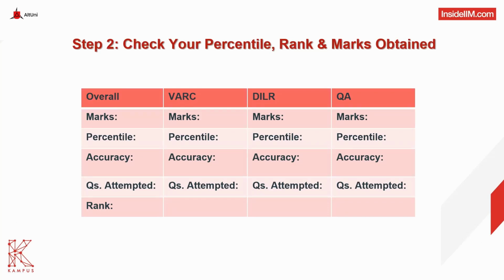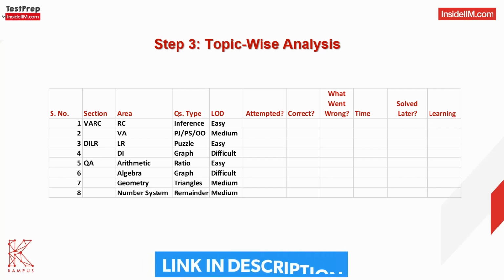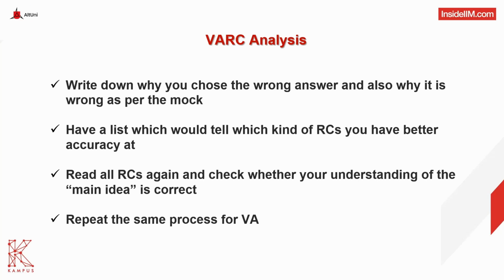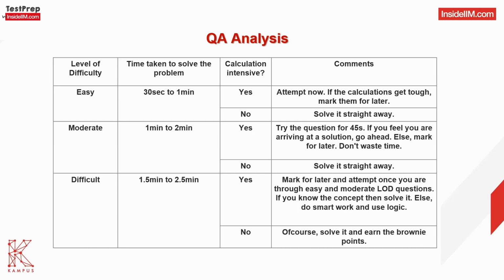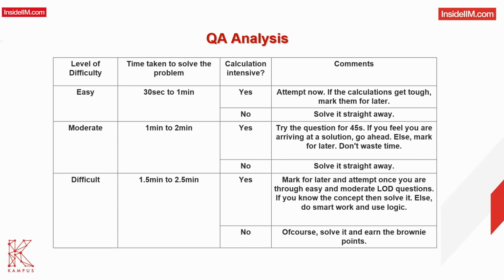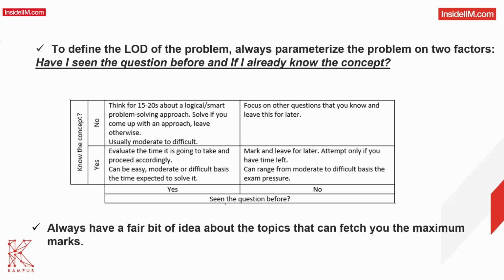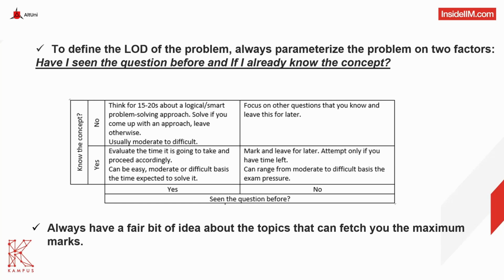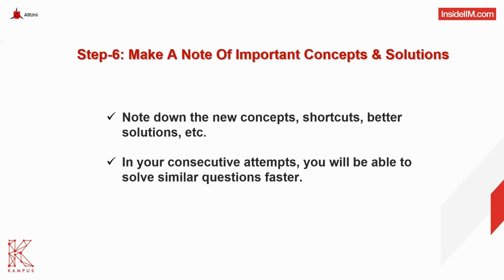How Should You Analyse Mock Tests To Get A 99%ile?| Sample Mock Analysis Excel Sheet | CAT 2024 Prep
We are now in the last leg of preparation for CAT 2024. This is the time when aspirants are focussed on taking mock tests and improving their scores. But just taking mocks won't do the trick unless you take time to analyze it in detail and then strategize how to improve!

To help you with this, in this video we have covered the 7 Steps You Must Follow For Mock Analysis in detail. We have also covered things to remember while analyzing the different sections in a mock.

👉 As suggested in the video here is a sample excel sheet which you can use for mock analysis